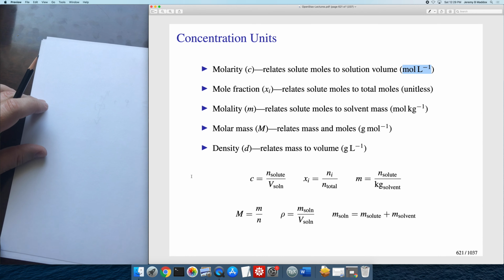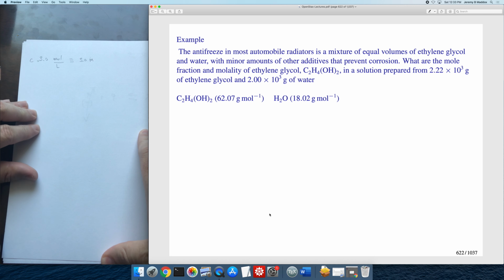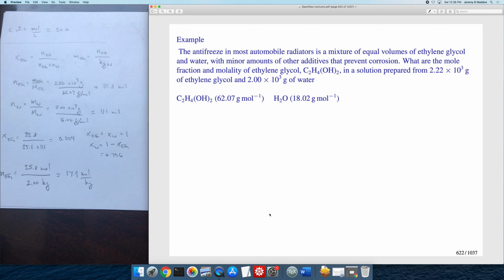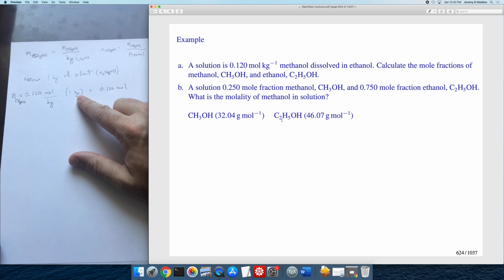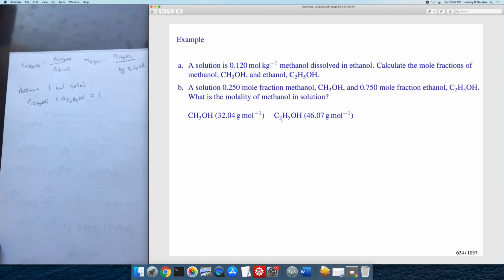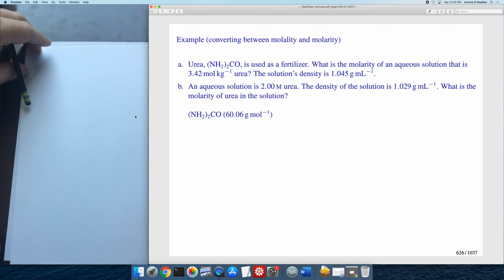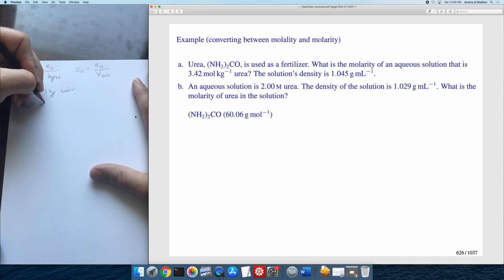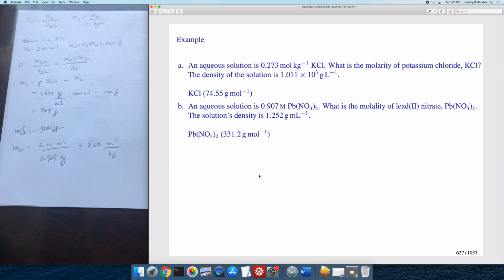CHEM 222-11d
This video describes concentration units for solutions.